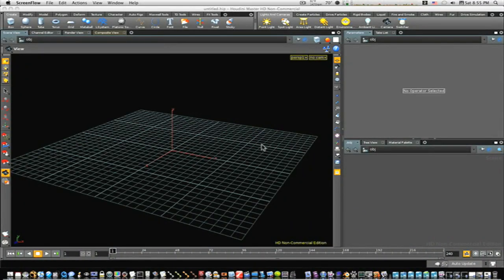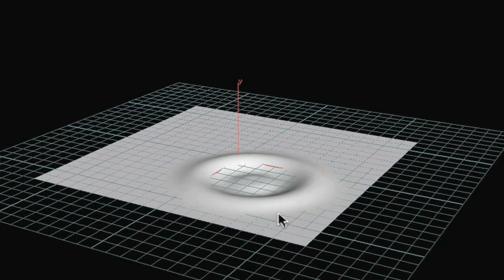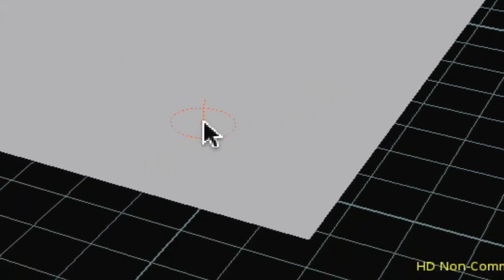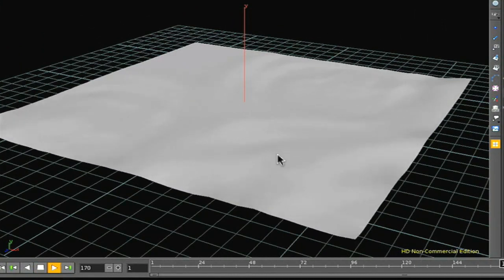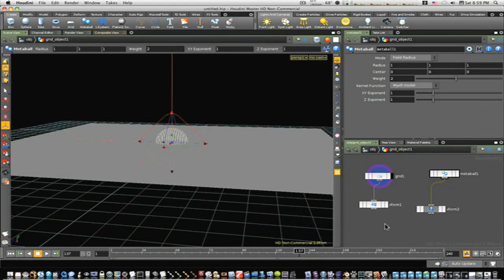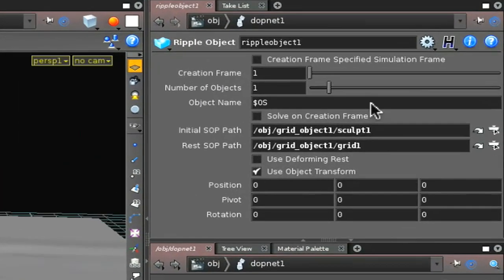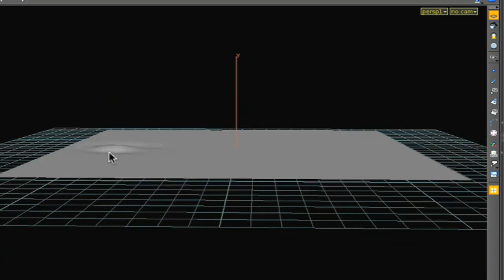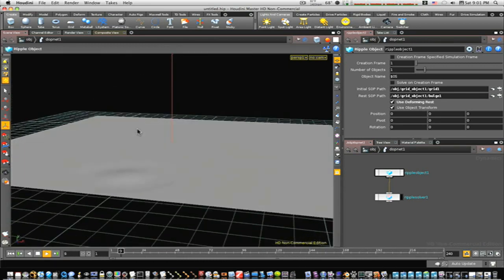SideFX Houdini Tutorial - The Matrix Ripple and Other Uses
Sorry for the fuzzy quality of this video. It's an older video made before YouTube allowed HD vids. There may be a fewer older vids like this so I apologize before hand.